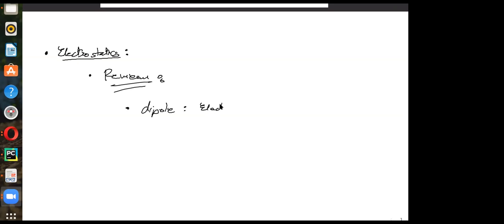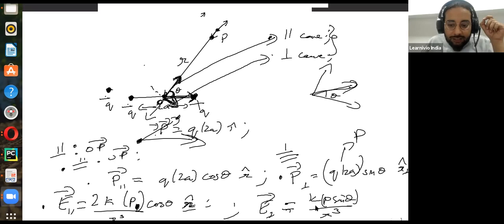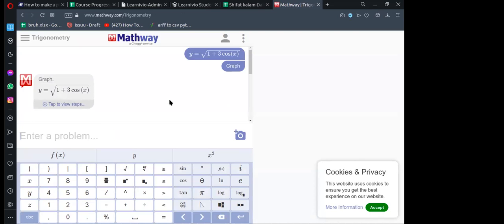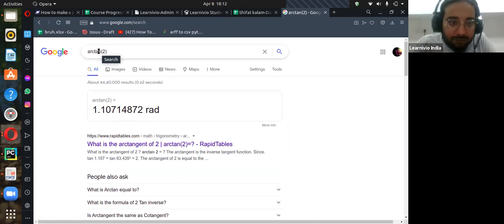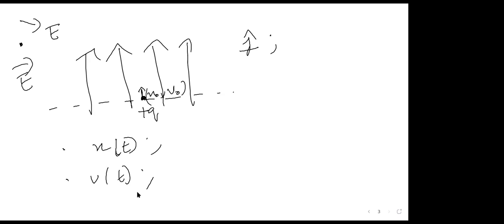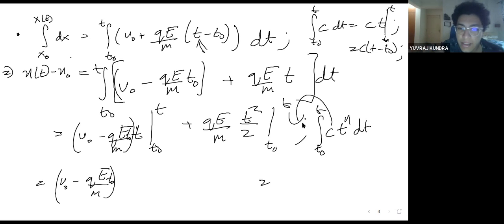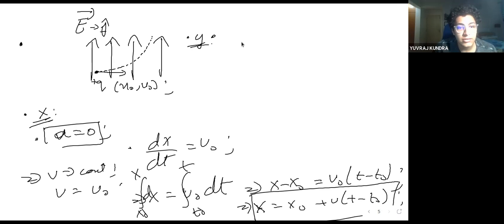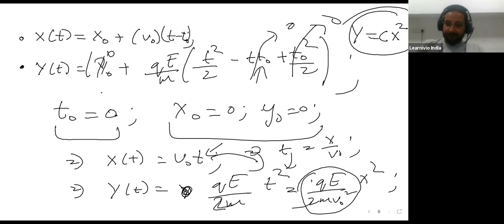Learnivio | Electric Dipole- 2 | Electric Field & Charge | Lect 5 | Physics | JEE B2 | 8-4-2021